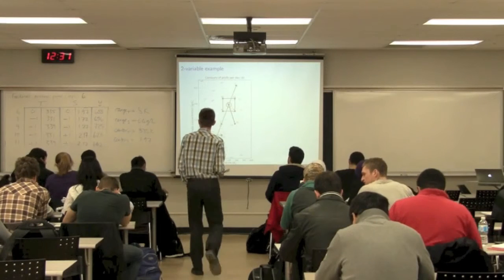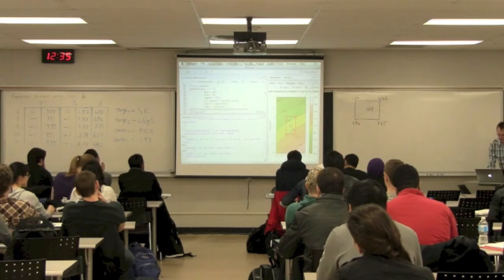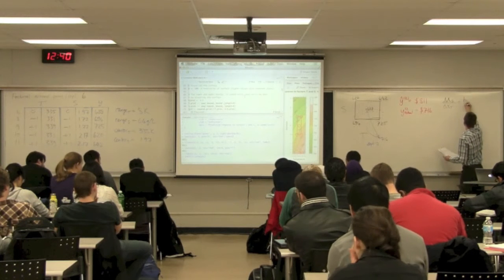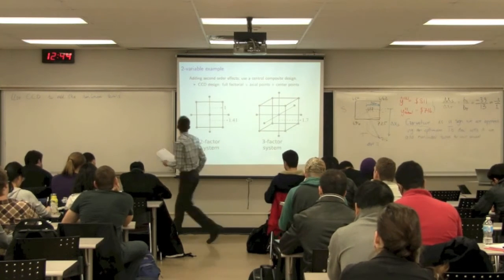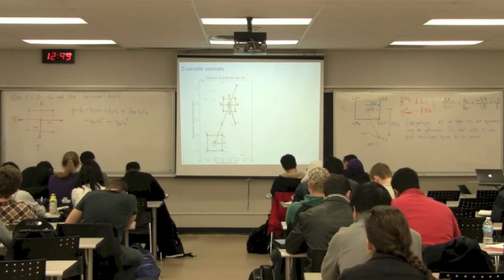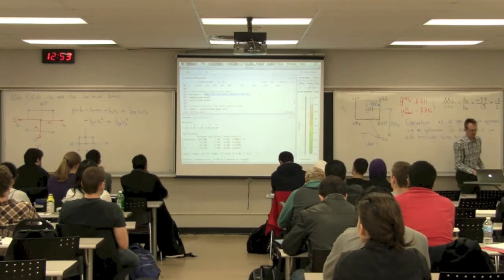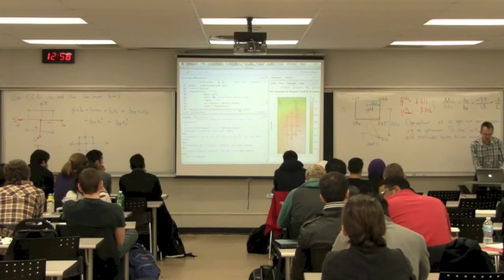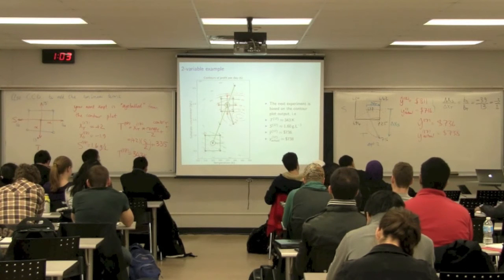4C3 2013 Class 12C